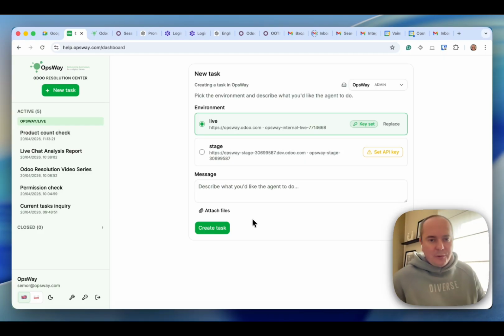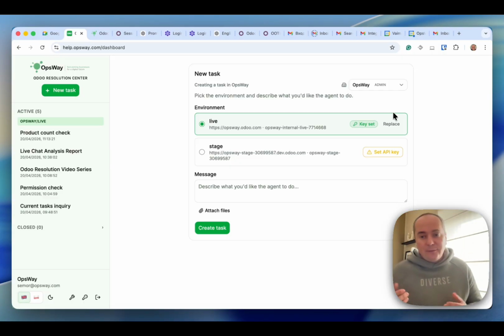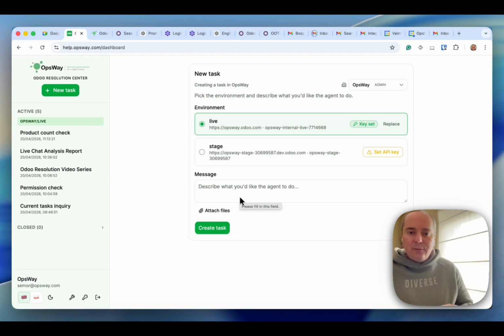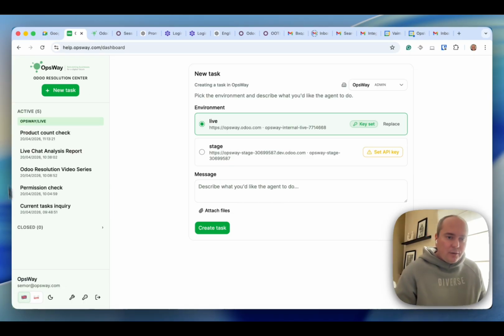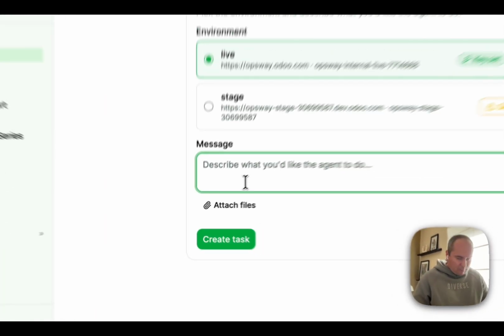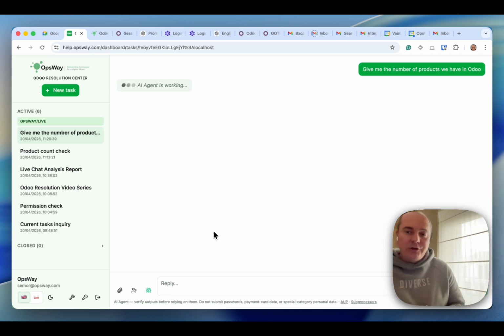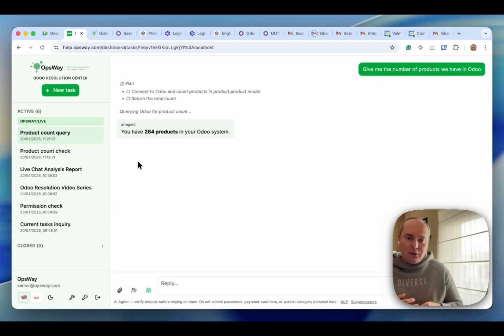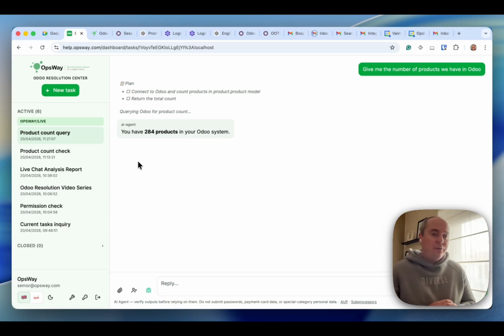3. Odoo Resolution Center: First Task & Basic Configuration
Getting started with the Odoo Resolution Center doesn’t have to be complicated.

In this video, we walk through the essential first steps to help you start using the system quickly and effectively.

You’ll learn how to:

create your first task so it reaches the right team
configure basic settings like language
navigate the interface and understand key elements

This is a practical introduction designed for new users who want to start working with the Resolution Center without confusion.

If you’re new to the platform, this is the best place to start.